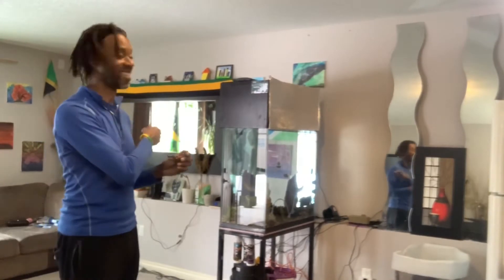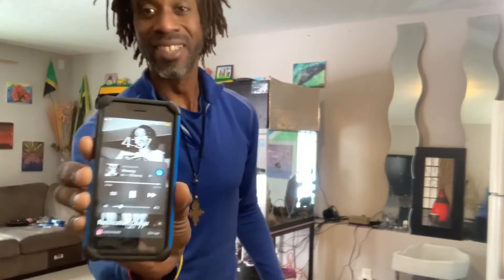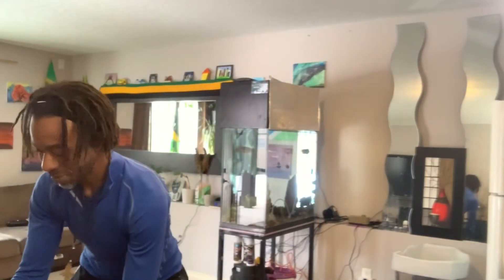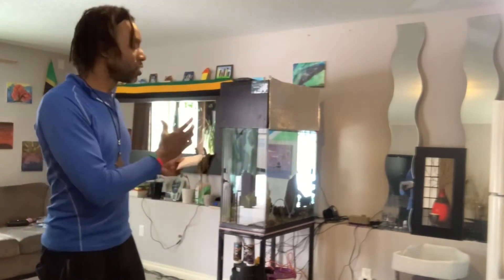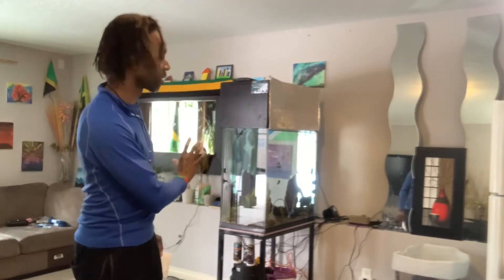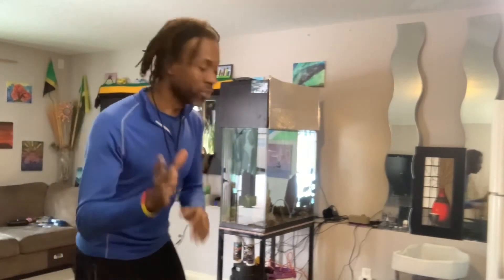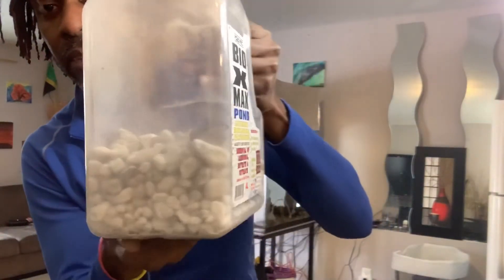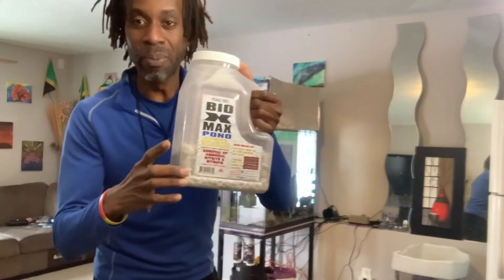Emergency saltwater aquarium management 🚨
Honestly, I'm nervously confident that this biological water exchange experiment, with no external mechanical filtration system may just be the easiest way to simplify the management of a fish only with live rock tank (FOWLR) with maybe a few low PAR corals too.

My new 9 month reefing plan is to actively crash land a 50 gallon marine tank for the very first time safely.

Conversation Points:
1) Emergency hospital for your tank system vs. for your fish
2) With 30 minutes left to complete this renovation we change course
3) Spawning corals also delayed
4) The Saltwater industry is quickly changing and running out of stock
5) High dependency on livestock consumables is risky in these uncertain times
6) Changing our reefing philosophy
7) Getting your marine tank in order
8) Fix a systems crash Faster than changing a car tire
9) Started with T5 bulbs in 2016
10) Pond building and open water experience helps
11) Tank designed to survive 3 months with any human input
12) Massive emergency filtration capacity @ 20,000 gallons per 24 hour
13) One and a half buckets of salt for 9 months
14) We prefer a high flow base to sand even bare bottom
15) If philosophy fucked, hi-Tech helps to correct fast
16) Build it and free fish will come - boarding marine livestock
17) Exo Terra 600W vs. inkBird - same, it's equivalent or better
18) Battery backup is a must

(April 17, 2020  part 1)